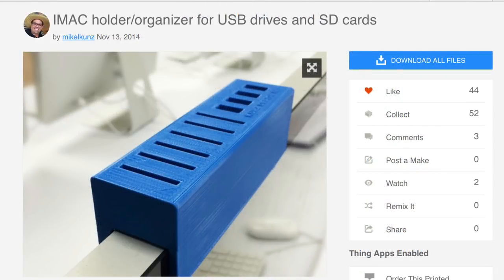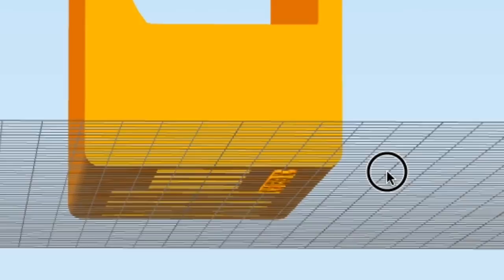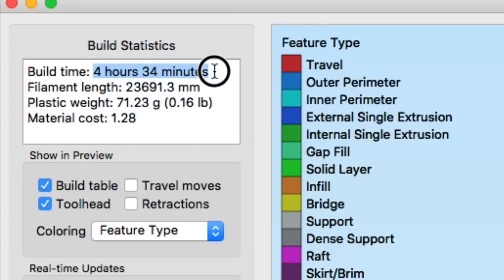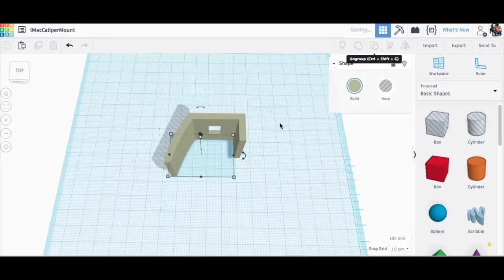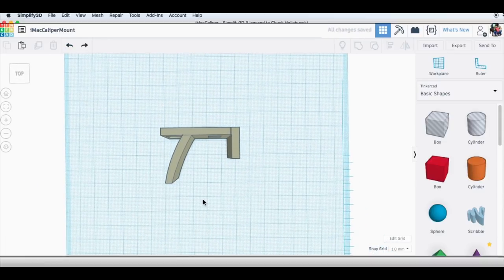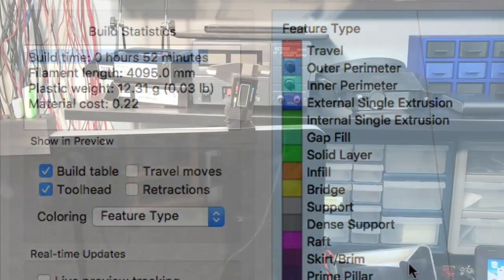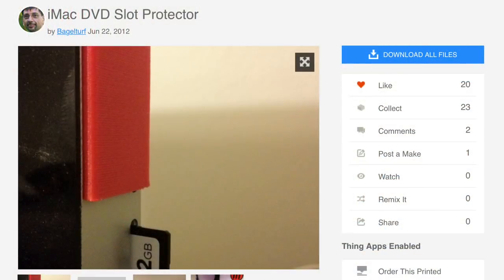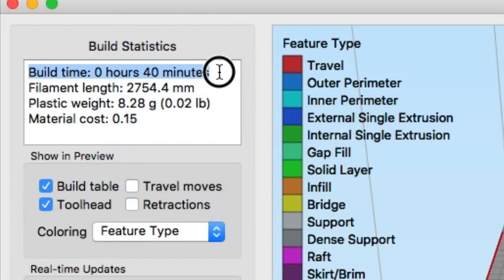3 Useful 3D Prints using Creality Ender 3 and Filament Friday Filament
Chuck shows you 3 Useful 3D Prints on CR-10 Mini and Creality Ender 3. He uses his 3D printer to make some useful 3D prints and shows you step by step how they were done. It cleans up your desk and takes very little time to get organized.

Filament Friday Filament:

From .com $369.00 via Prime

CR-10:
Original Single Z-axis Printer from Banggood $379.99
From : $439.00

Chuck's Arduino Book: